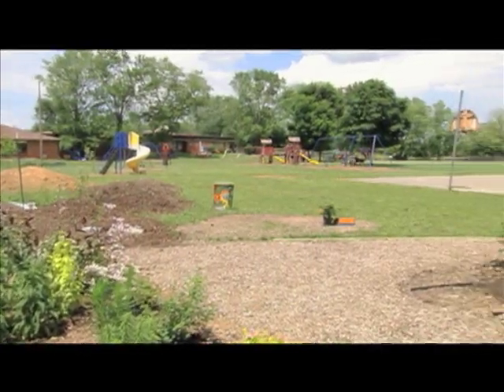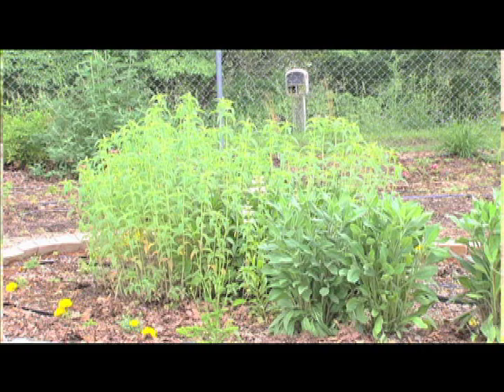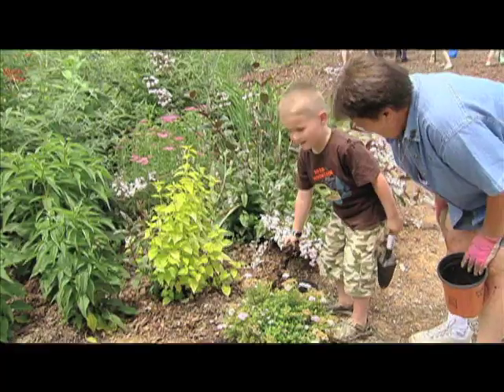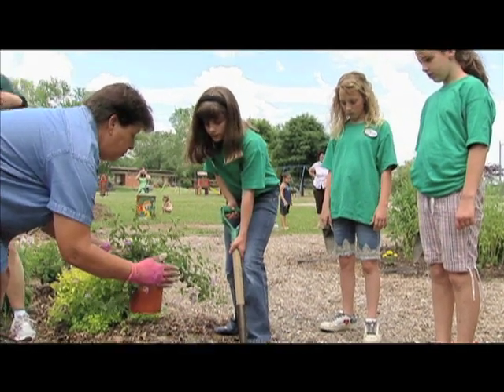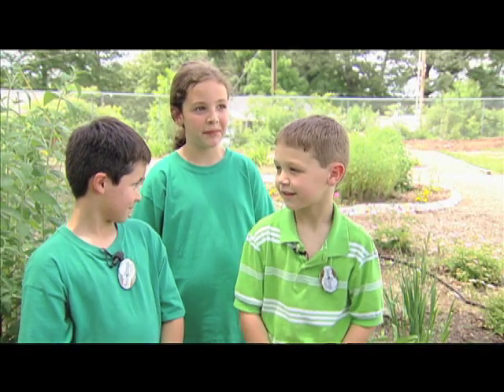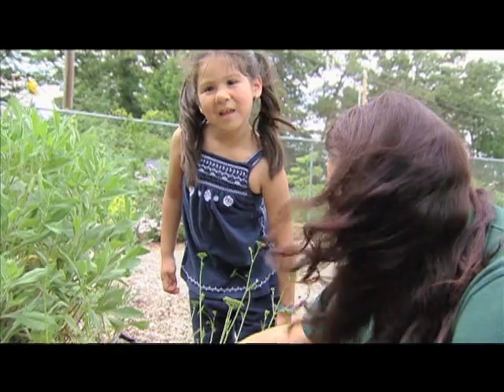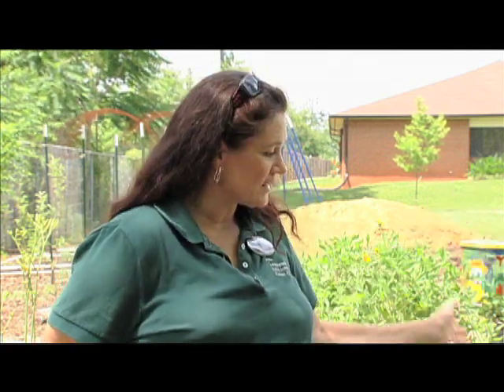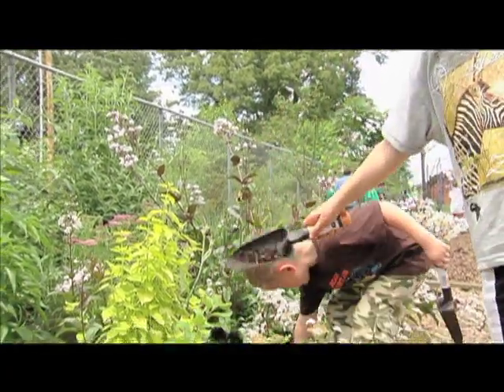Parkview Seedlings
As with a whole lot of things, the lessons of Living Green are best learned when started early on. Several years ago Parkview Elementary teacher Beverly Hall started a butterfly garden at the Cookeville school's playground—not only to beautify the area but as a learning tool. From this sprang the idea of enlarging the garden to include vegetables.

With the help of the local Master Gardeners, Beverly went to work on the educational component of her garden and what she developed was, "Seedlings," a collaboration of elementary school-aged children who are interested in gardening and in its impact on the world around them.